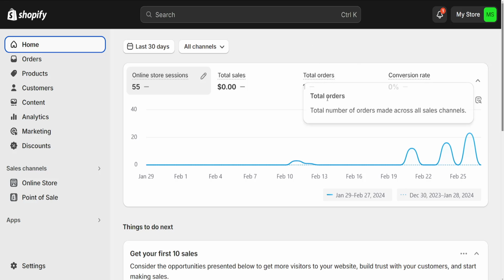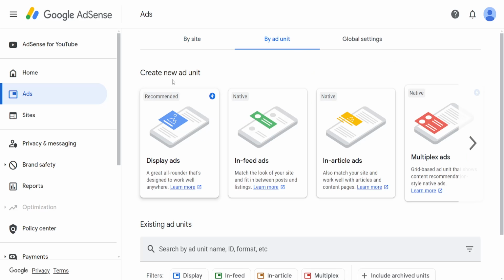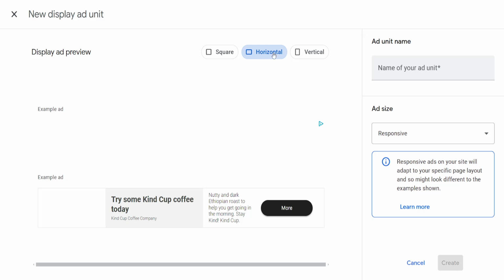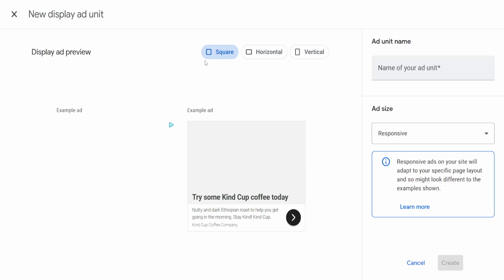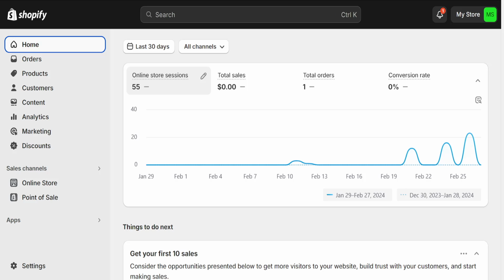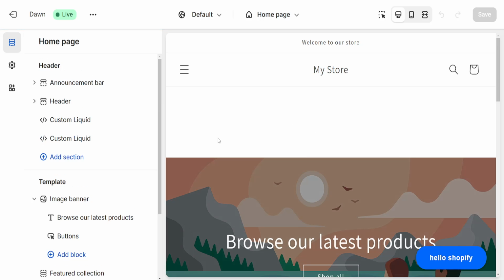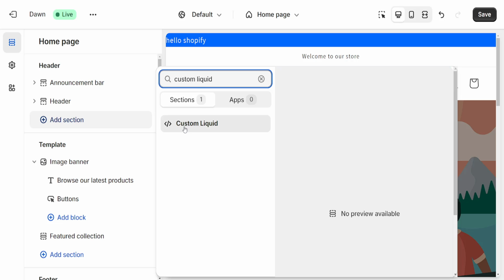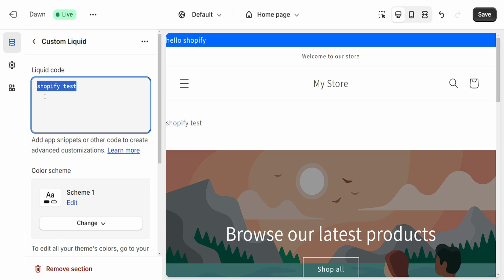How To Add Google Adsense To Shopify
In this video I show you how to add Google Adsense to Shopify. If you want to display Google Adsense ads on your Shopify website and earn revenue then this is the tutorial for you.